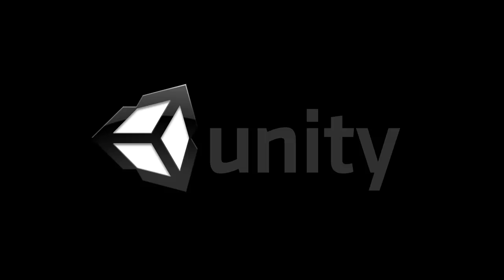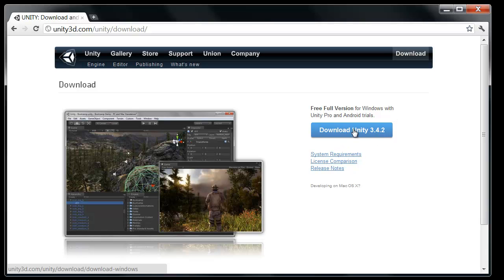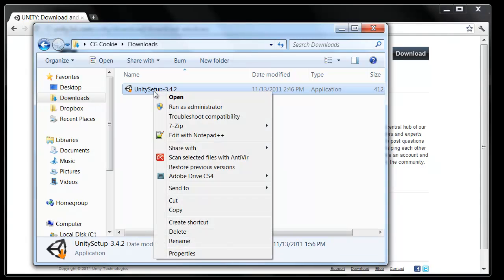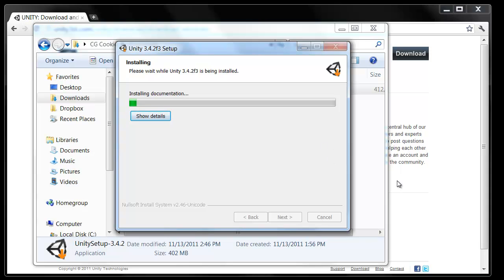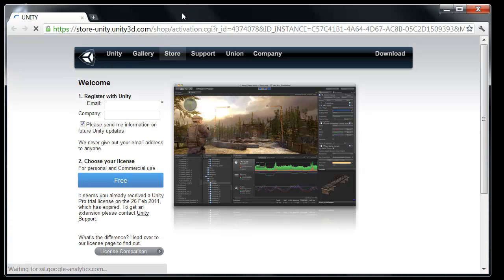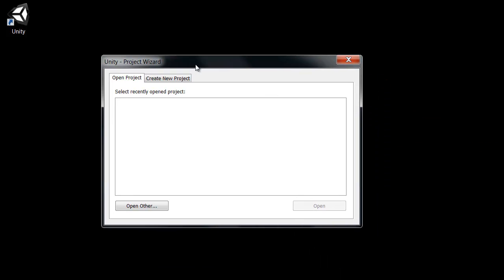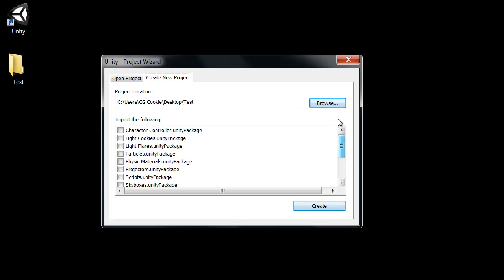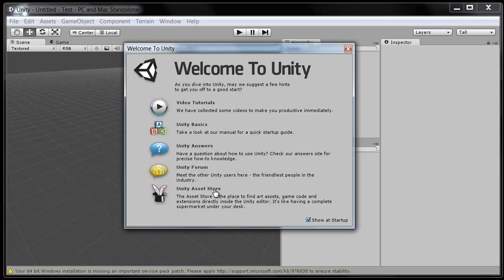Unity 3D: Downloading and Installing